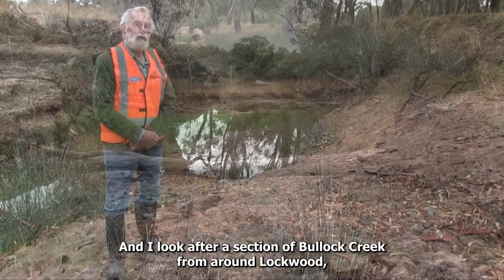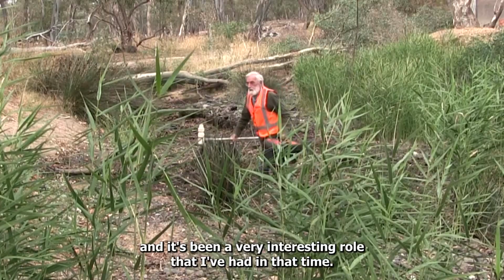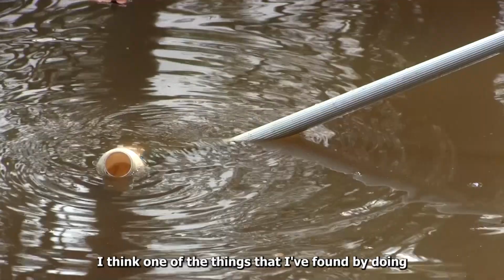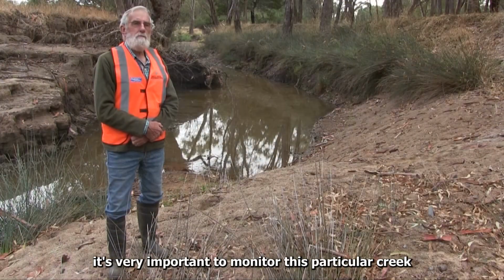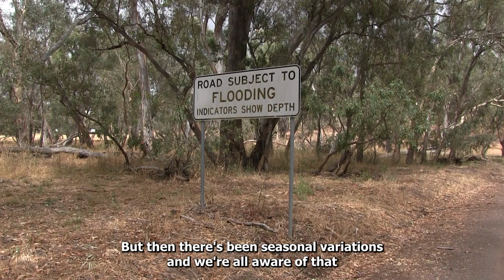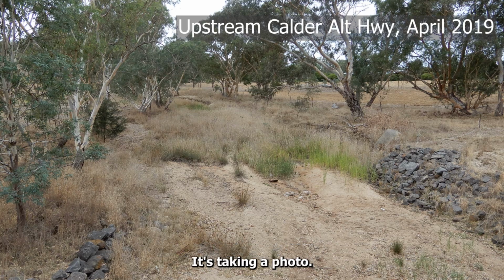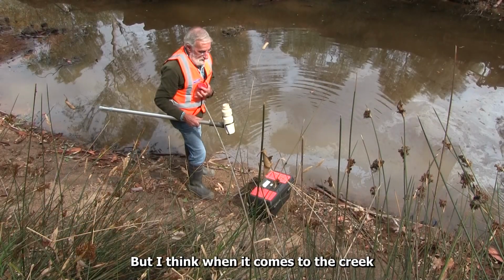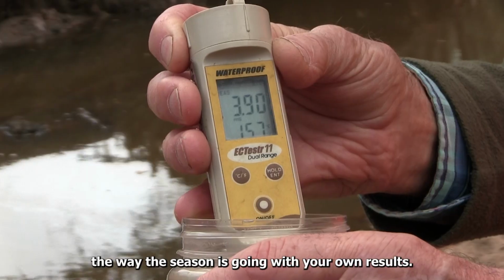Frank Steel Waterwatch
Frank Steele talks through why he loves Waterwatch, to help celebrate the program's 30-year anniversary.